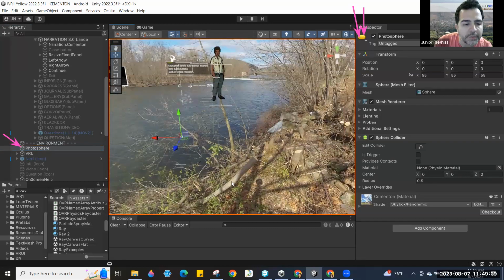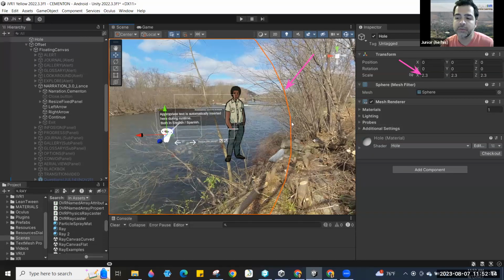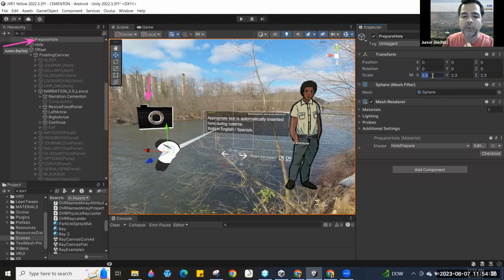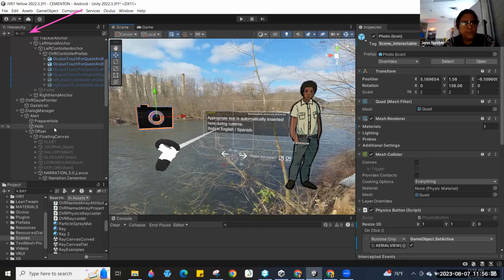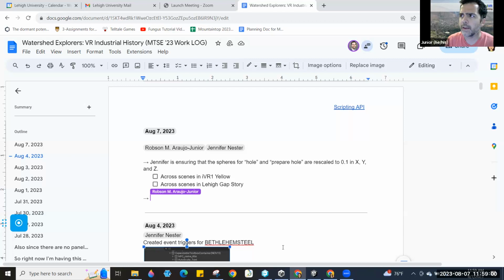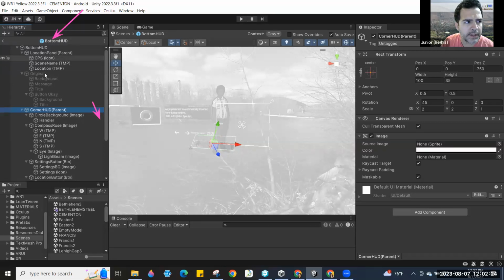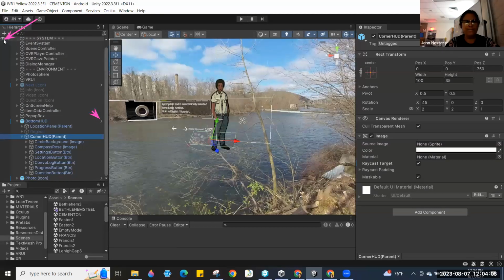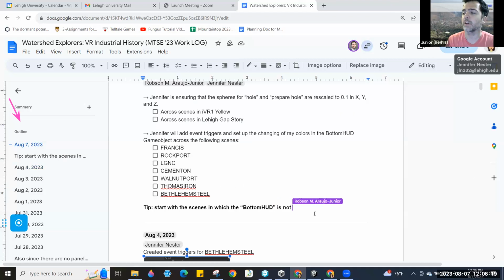GMT20230807 154810 Recording 1920x1080